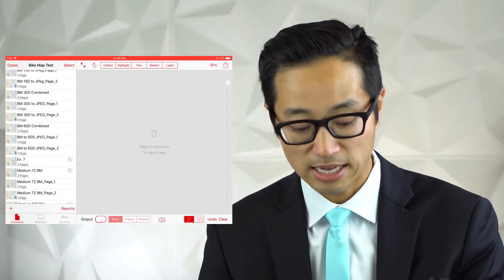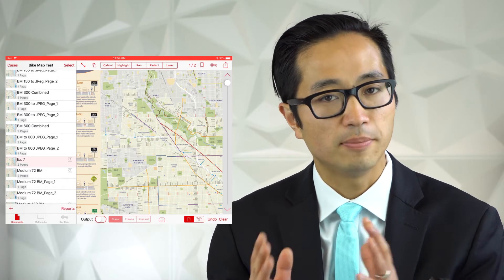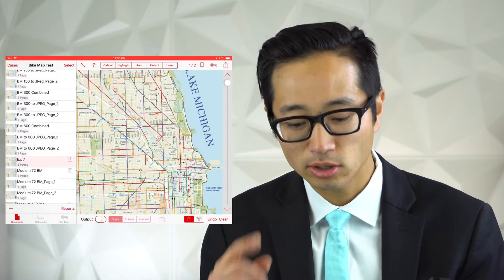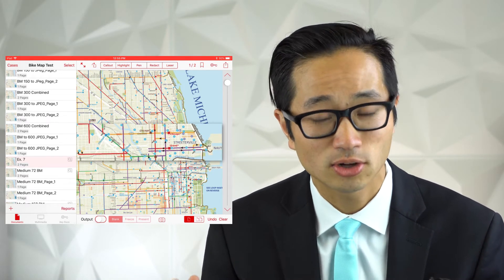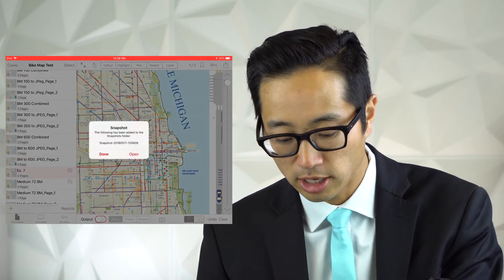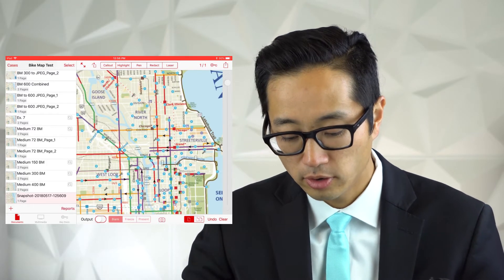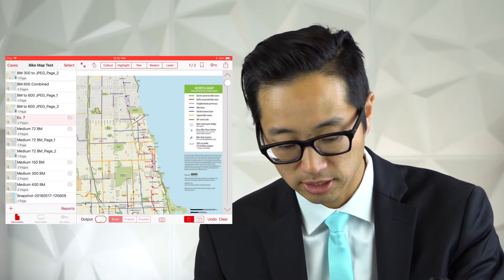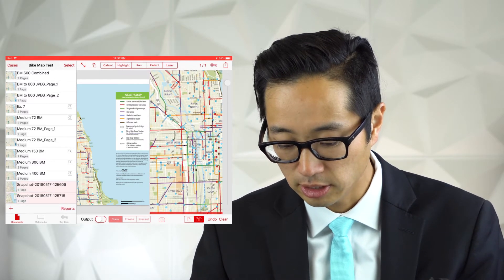TRIALPAD and JUMBO PDFs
Today, I want to talk about some strategies to work with PDFs that were laggy and cumbersome to work with in TrialPad. The files themselves weren't all that large - less than 30MB, but there was something about the resolution and the layers that made them very slow to respond when trying to zoom in or pan.

I ended up doing two things during the trial to make them more workable. I took zoomed-in screenshots of the areas that I knew we'd be working with most frequently. And then I also used Acrobat DC to flatten the layers of the PDF, and that worked pretty well for when I had to go to other, less frequently used areas of the PDF.

A third approach I would also recommend, if it's practicable for your casefile, is to save the individual pages of the PDF as jpegs. And for a high res PDF like the one we had, we had the best results by setting the conversion resolution to 600ppi. I suspect that the "best" results will vary depending on the PDF with 300 being the most common sweet spot

●Clarv - Highway [Bass Rebels Release]